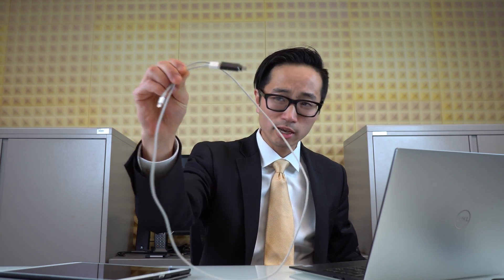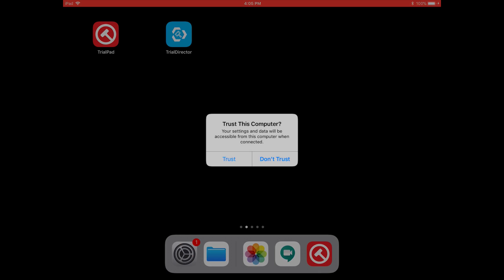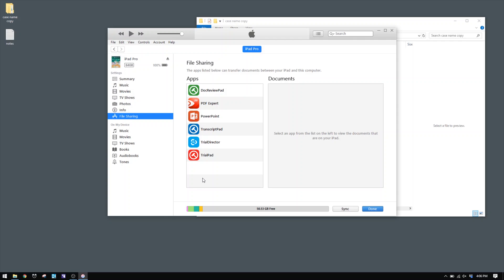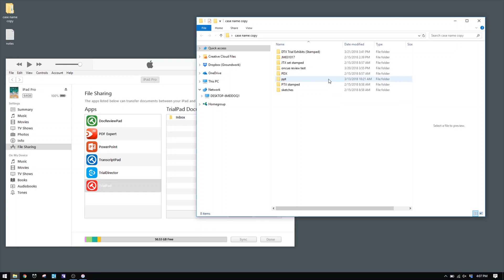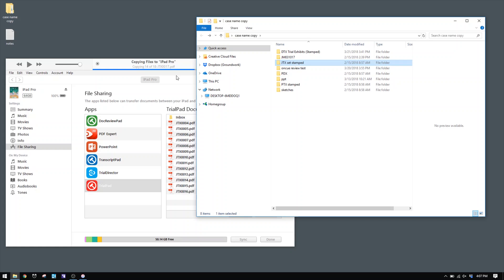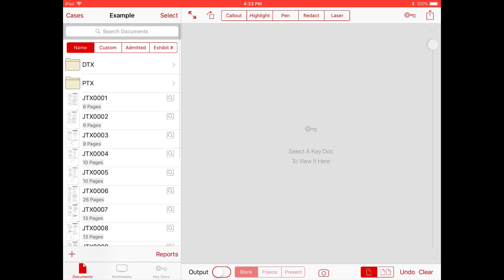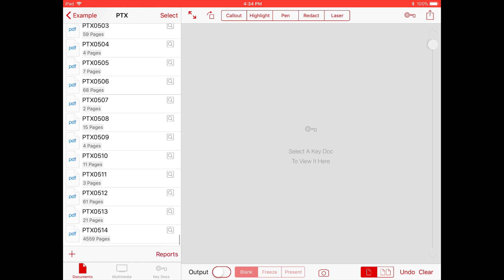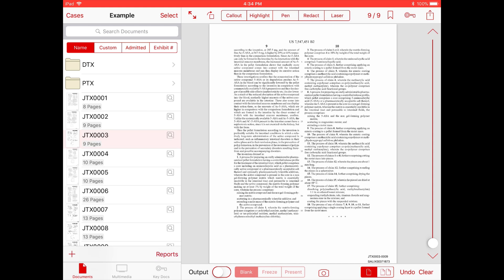USING TRIALPAD WITHOUT DROPBOX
Whether you can't use DropBox for policy or security reasons or whether your case file is just too big to try and import via wifi, you can connect your iPad to your computer and make the transfer over a wired connection. All you'll need is your iPad's charging cable and iTunes, believe it or not.